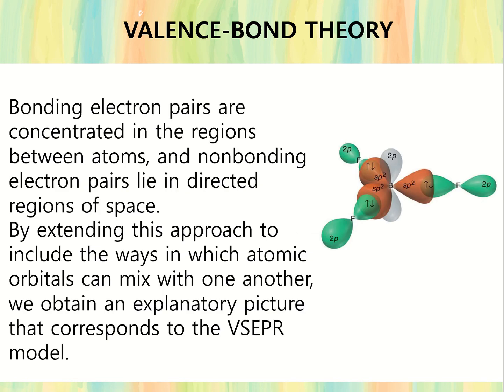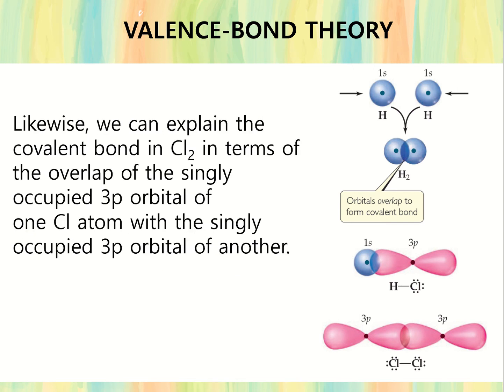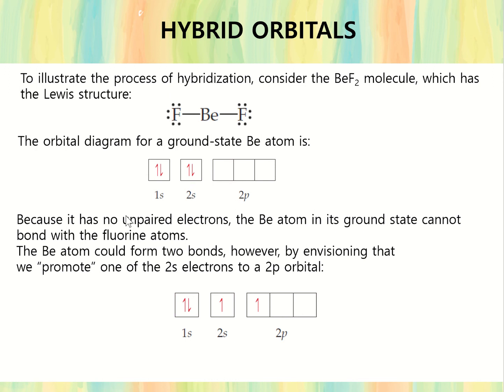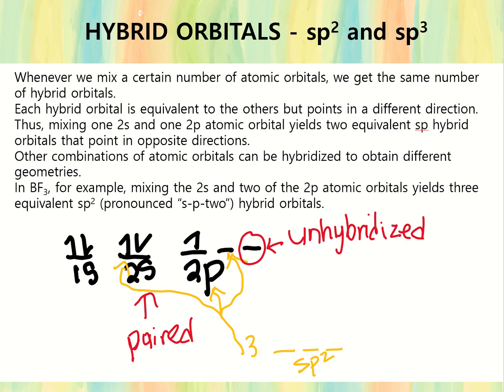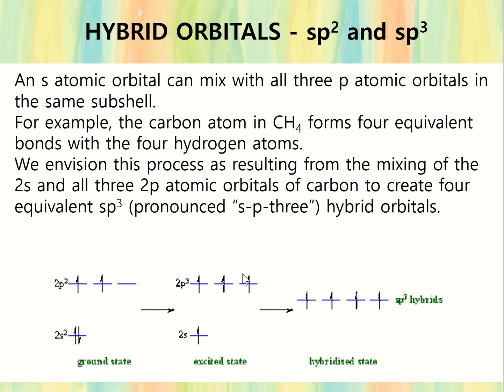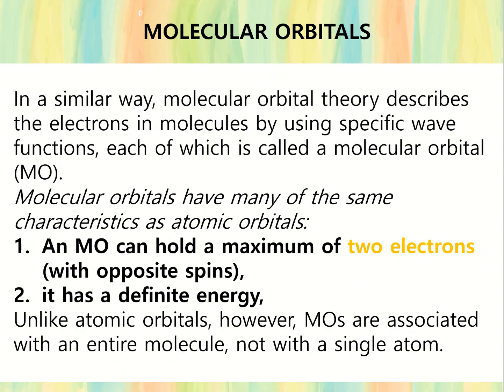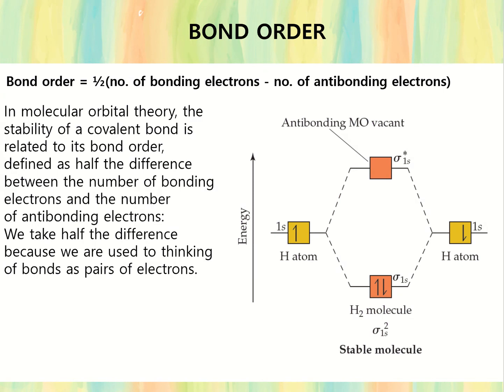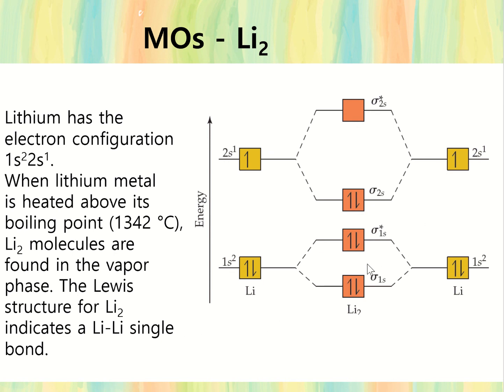Chemical bonds III | General Inorganic Chemistry I